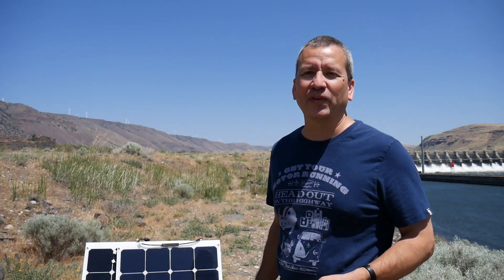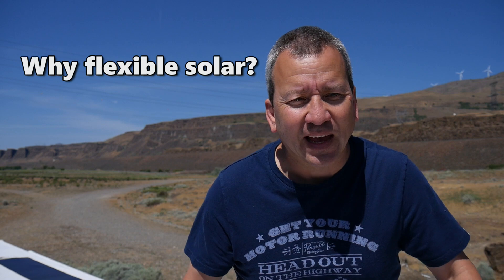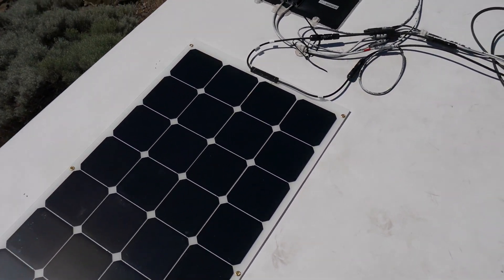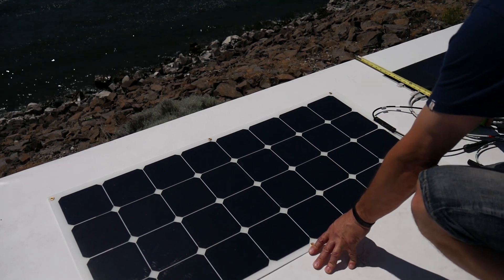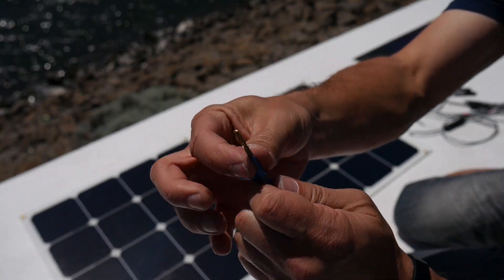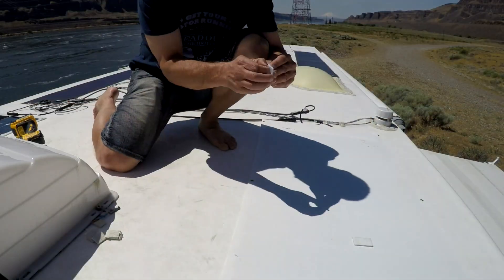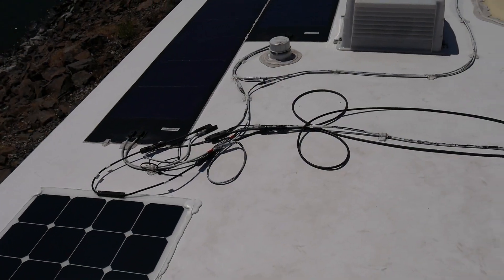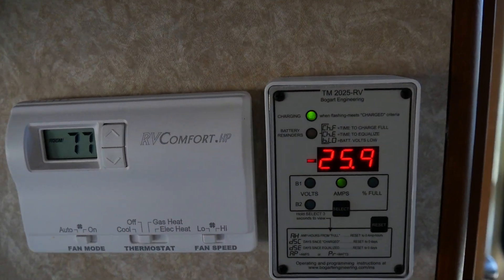How To Install a Flexible Solar Panel on an RV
Through trial and error I've found the best way to install flexible solar panels on my RV roof? Watch me install two new 100 watt monocrystalline solar panels and generate more amps for battery charging.

MORE ABOUT THIS PROJECT
I like flexible solar panels because they allow your roof to remain accessible. You can increase that stealth factor by remaining undetectable from ground level.